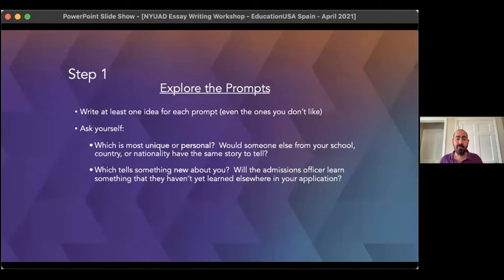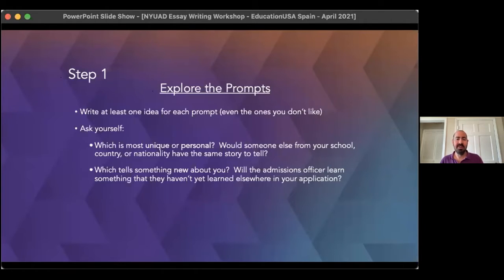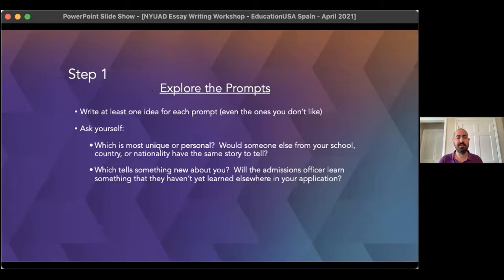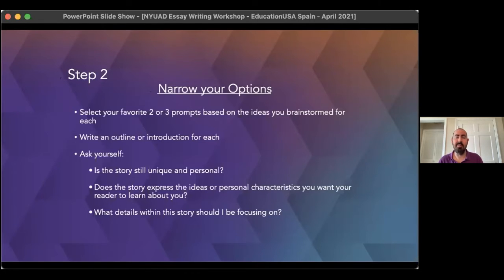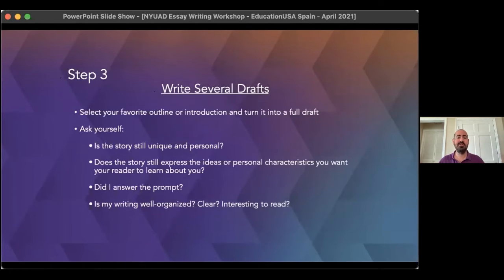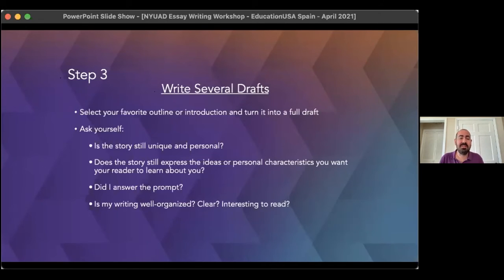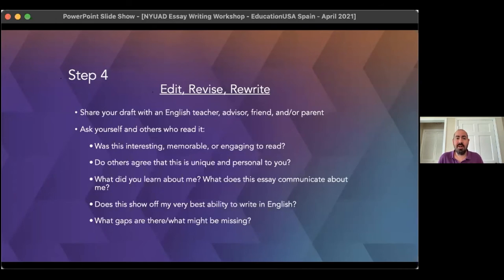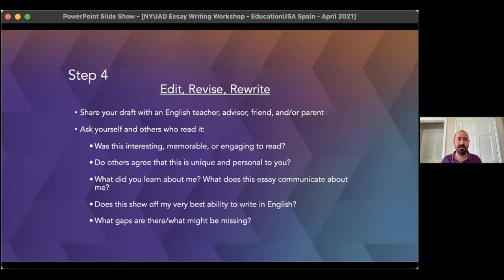Essay Writing Workshop - 3. Four Steps for Approaching the Essay